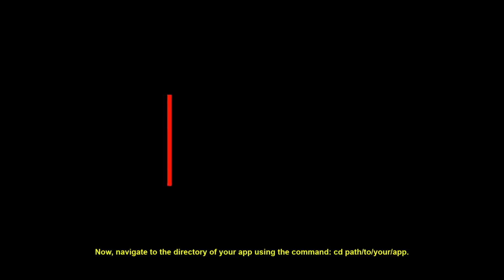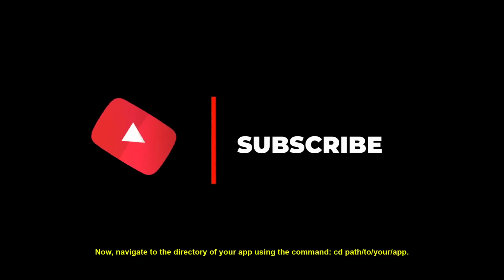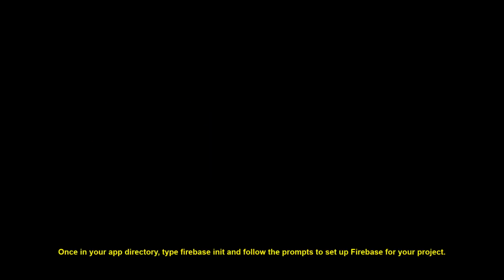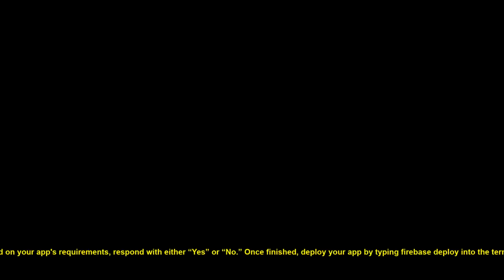How to register with Firebase for App Development and Hosting - Complete Guide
Unlock the power of Firebase with our comprehensive guide on how to register for app development and hosting! In this step-by-step tutorial, we'll walk you through the entire registration process, ensuring you set up your Firebase account efficiently. Whether you’re a beginner or looking to refresh your skills, this video covers everything from creating a Firebase project to configuring hosting options. Join us and start building your app today!